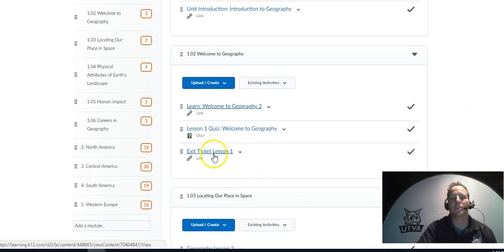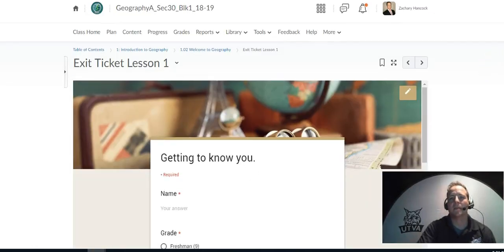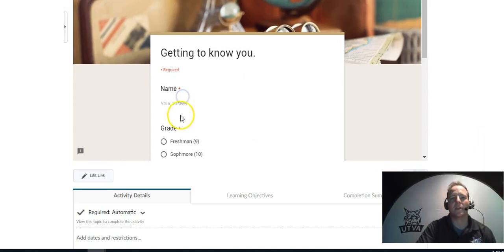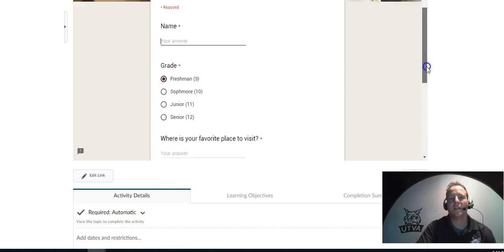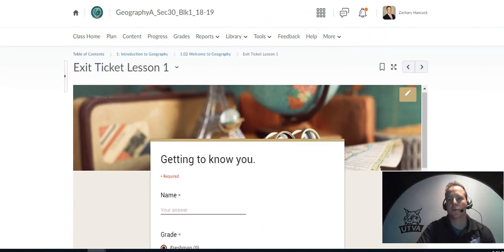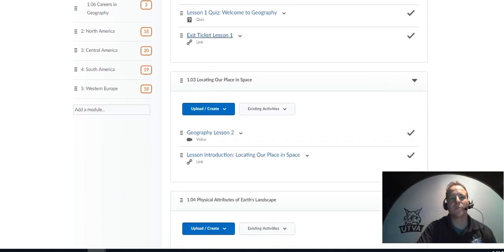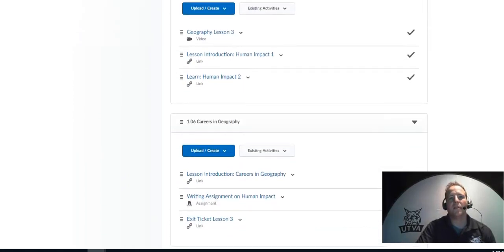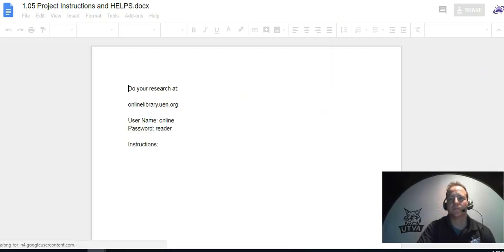Intro to Geography1